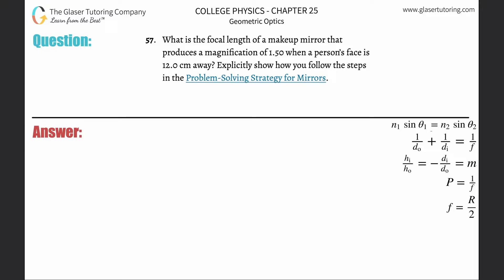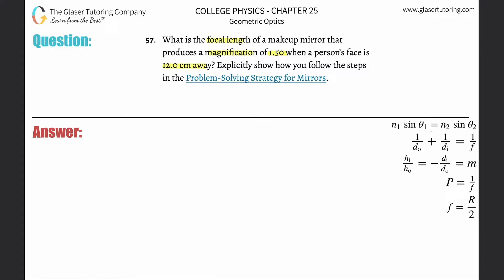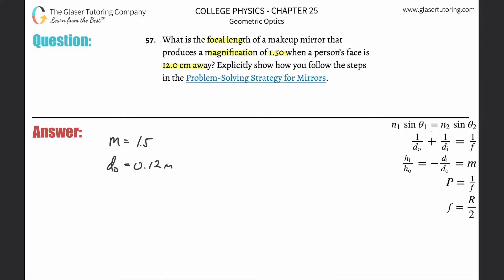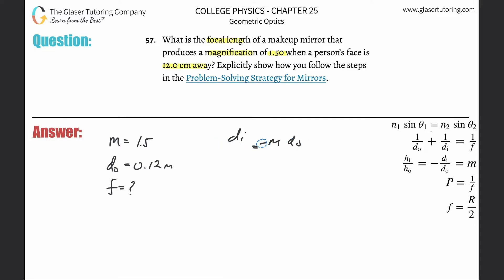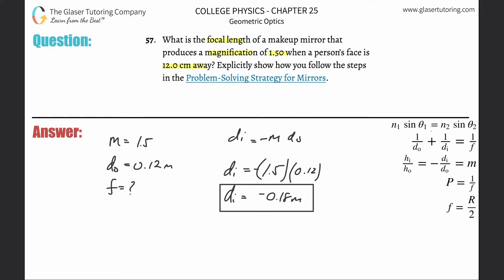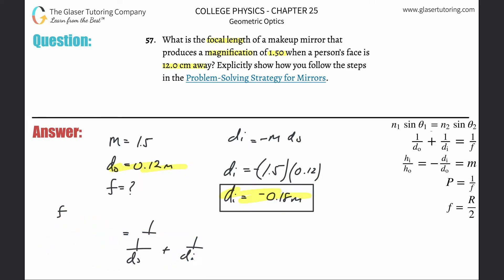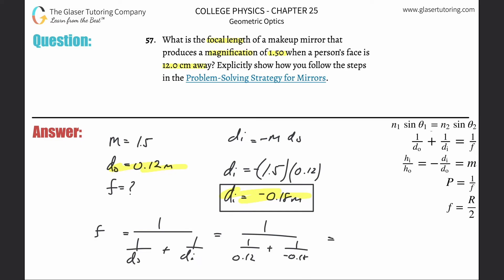25.57 | What is the focal length of a makeup mirror that produces a magnification of 1.50 when a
What is the focal length of a makeup mirror that produces a magnification of 1.50 when a person’s face is 12.0 cm away? Explicitly show how you follow the steps in the Problem-Solving Strategy for Mirrors.